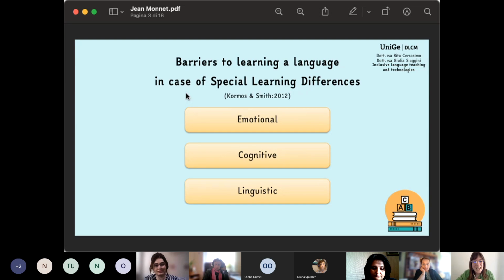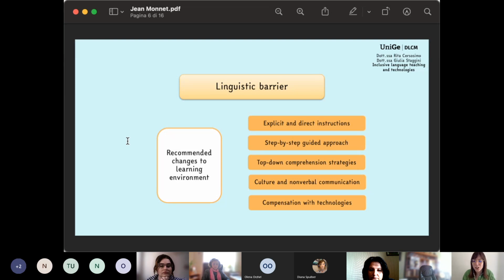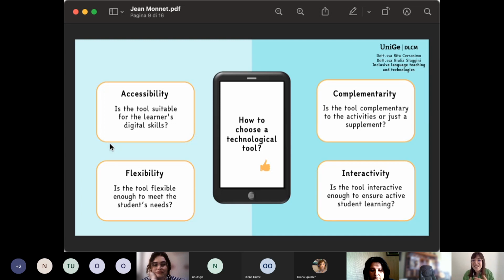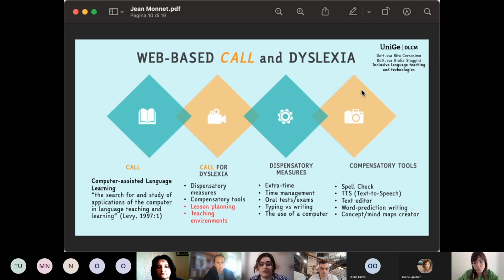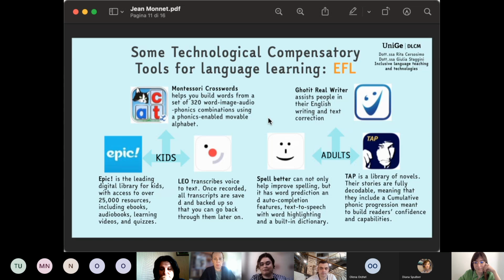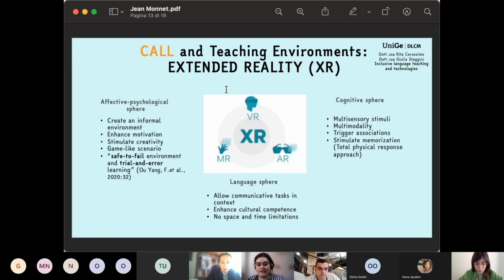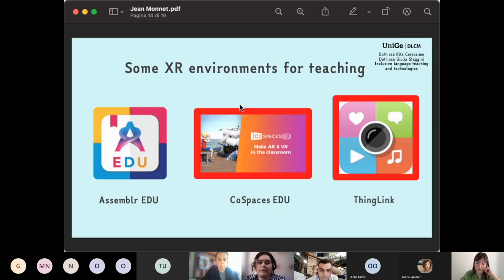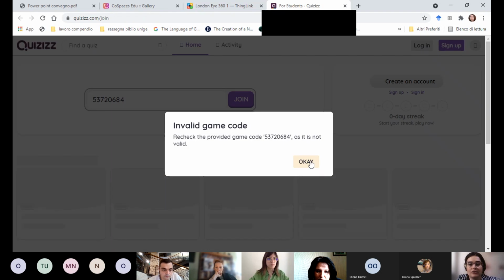Study visit EVDISD Day 3 Part 2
STUDY VISIT
”EU experience in value-based approach in education“
Genoa, Italy Date: May 4-8, 2021

Захід проводиться в рамках імплементації проєкту Кафедра Жана Монне «Соціальні та культурні аспекти Європейських Студій»(SCAES) - 620635-EPP-1-2020-1-UA-EPPJMO-CHAIR та для підтримки сталості  проєкту Jean Monnet Project «European values of diversity an inclusion for sustainable development» (EVDISD)  620545-EPP-1-2020-1-UA-EPPJMO-PROJECT